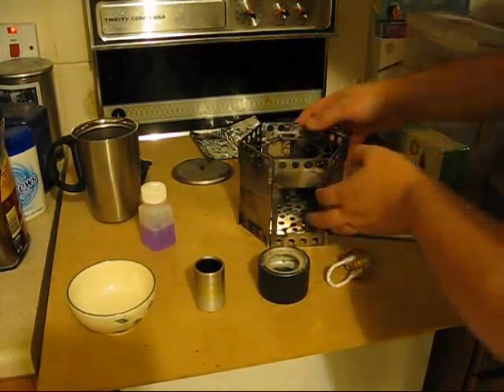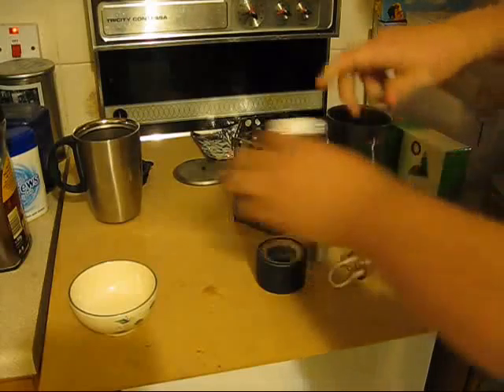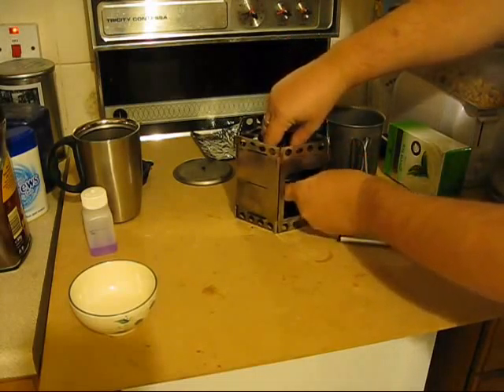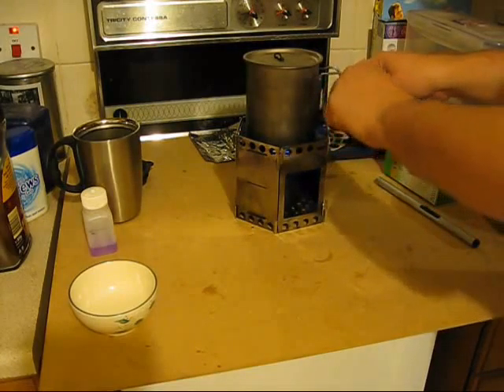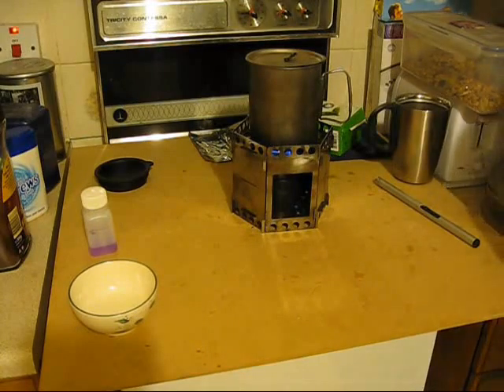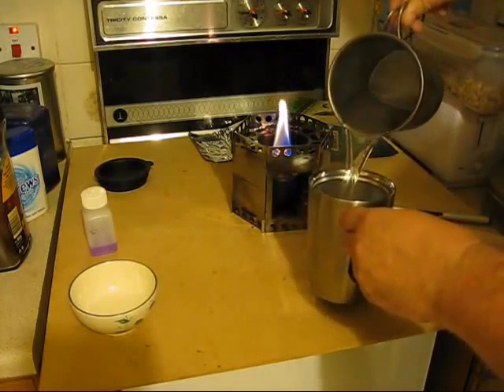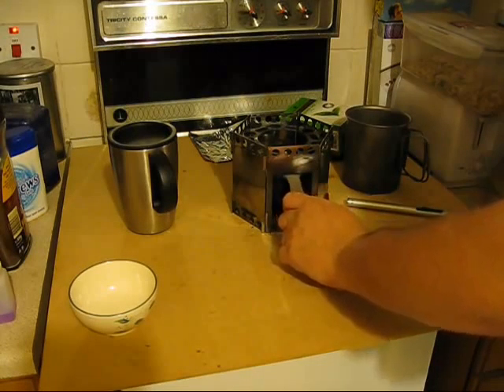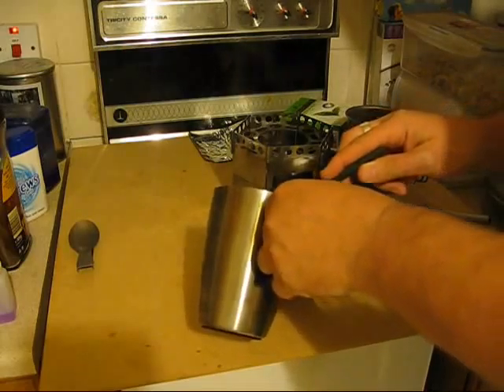Honey Stove with Blackfly3 v2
Using the Honey Stove (backpackinglight.co.uk) to support and shield the Minibulldesign Blackfly 3 meths/spirit stove whilst boiling water in Alpkit titanium mug.

This time, using a different grill arrangement.